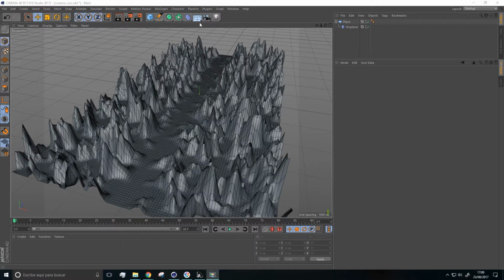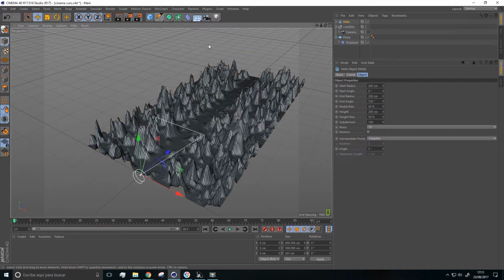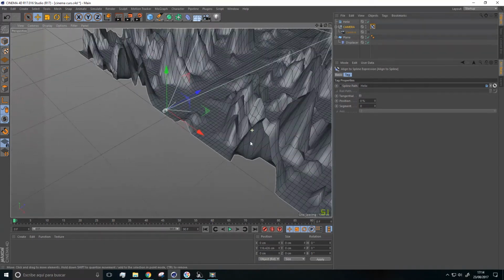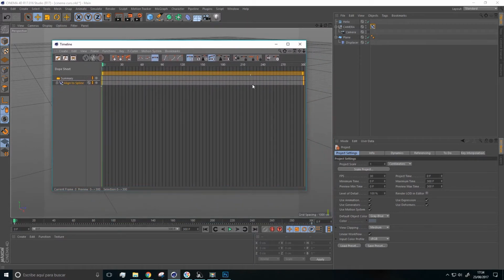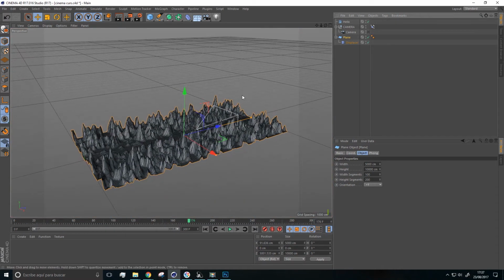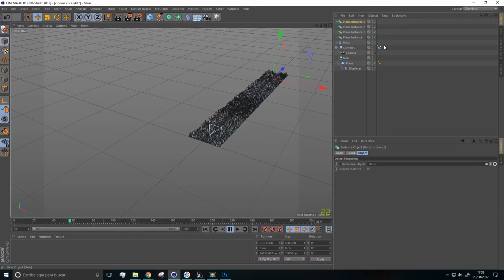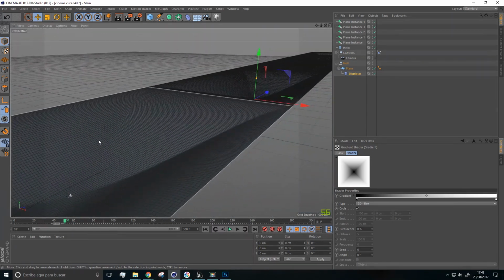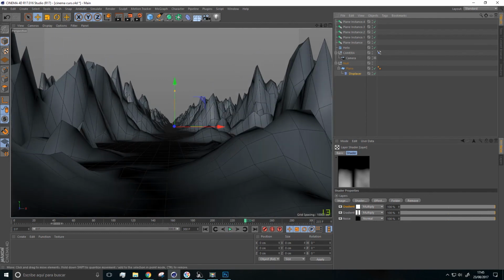02/06 Preparing the camera — 3D Modeling: Create a Virtual Reality Scene